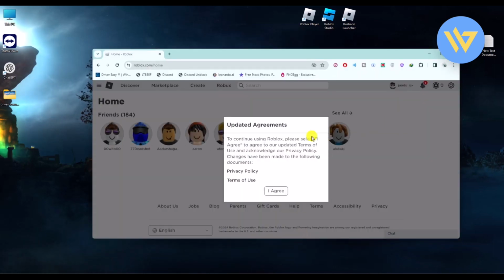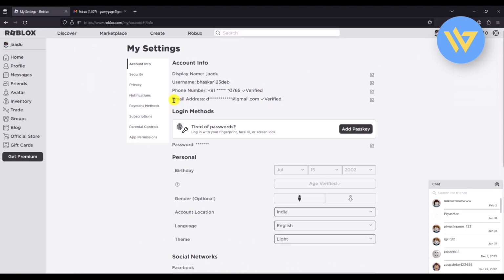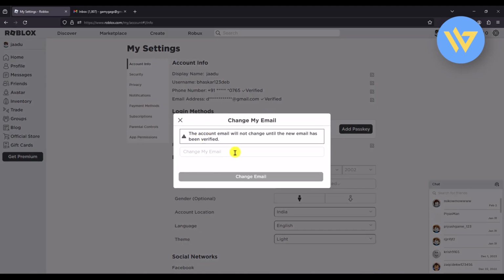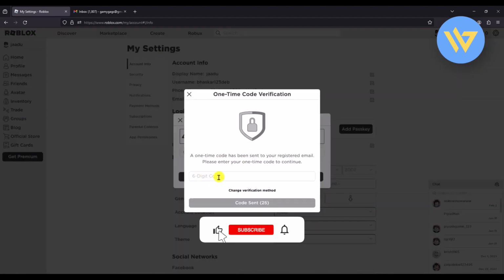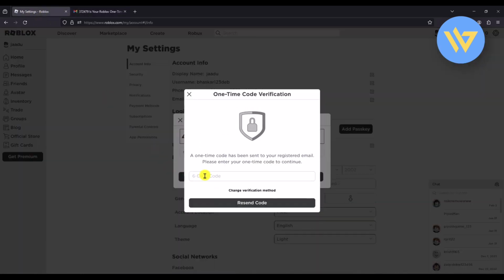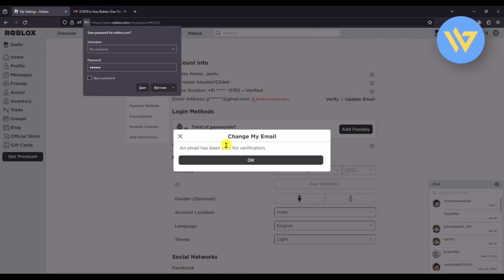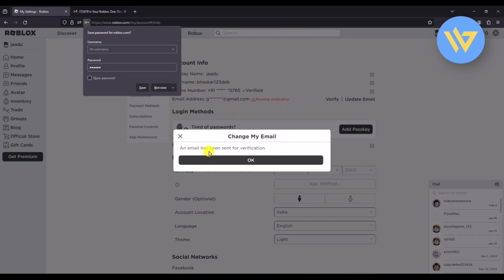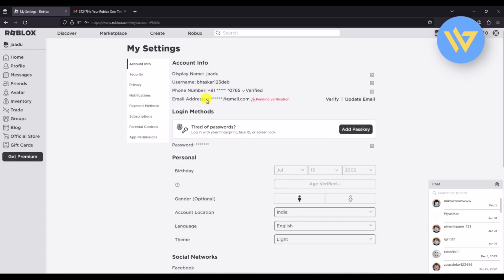How to Remove Email from Roblox Account | Easy Steps! | 2024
How to Remove Email from Roblox Account